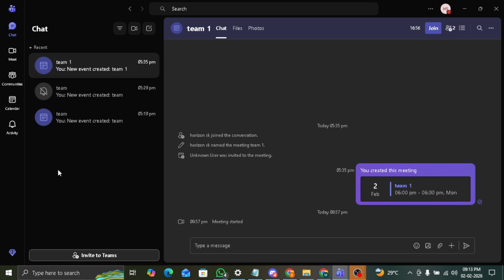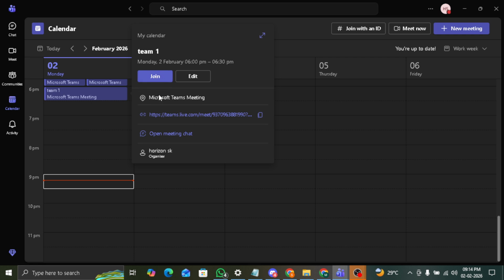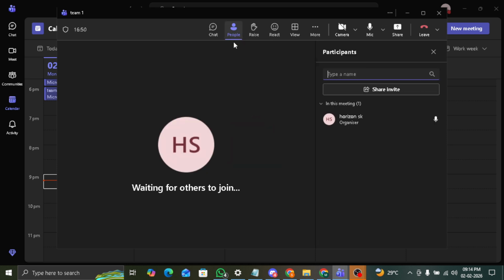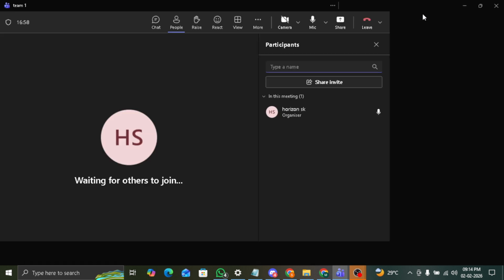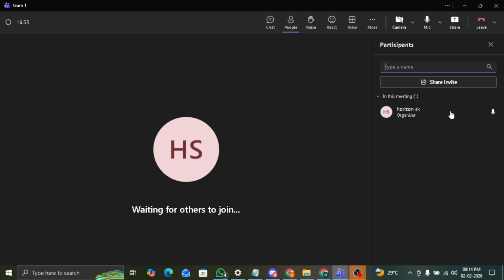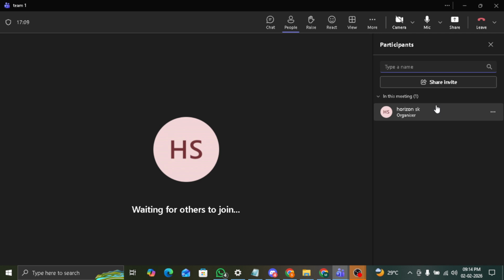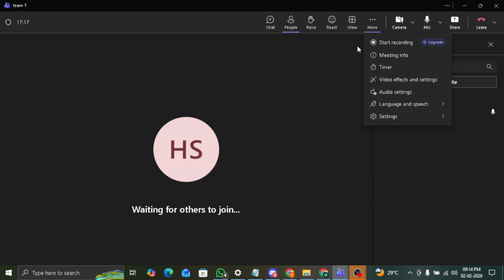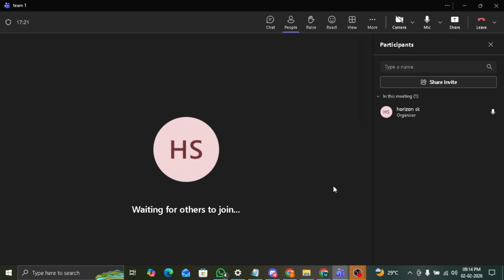How to Make Guest Presenter in Microsoft Teams (2026 Guide)